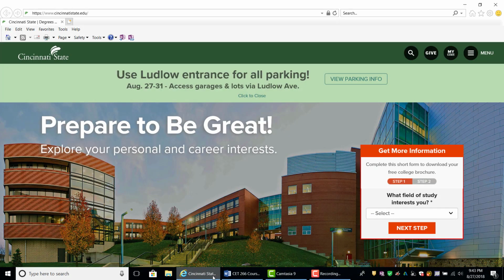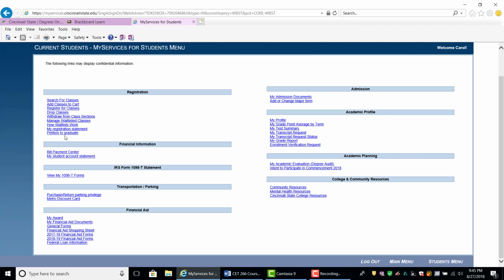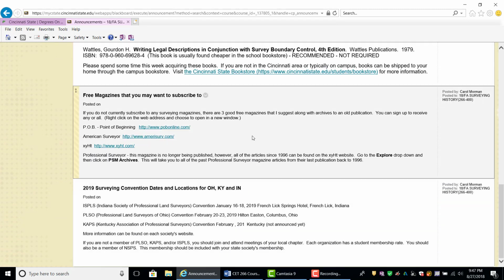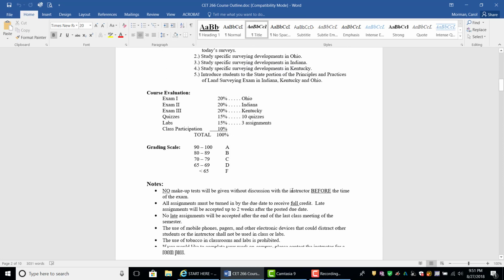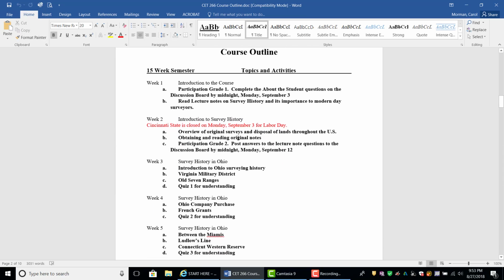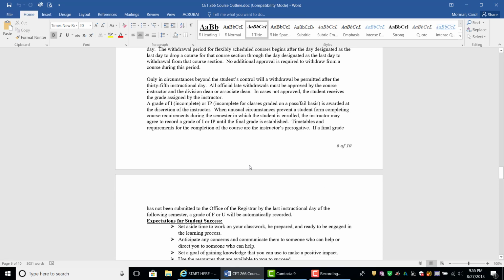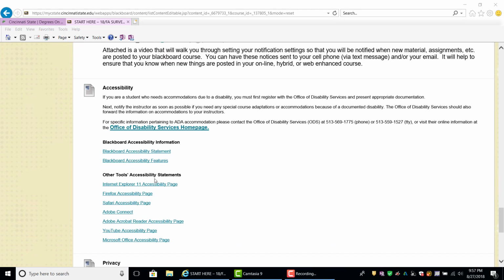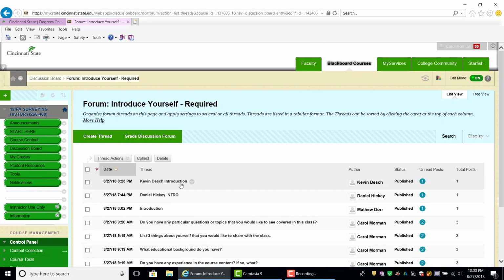Introduction video for CET 266, Survey History, for Fall 2018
Watch this video for instructions on starting the course and navigating the course information.